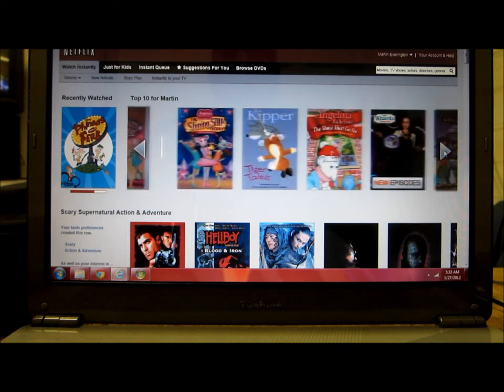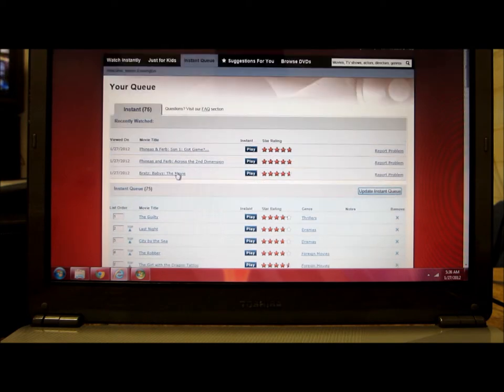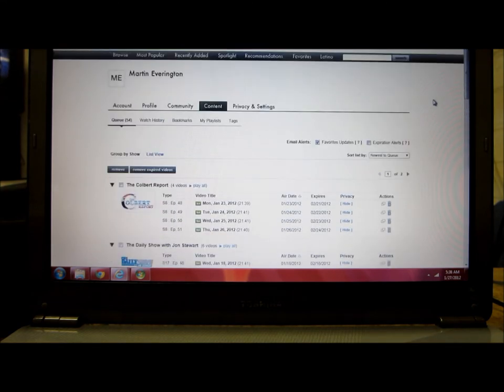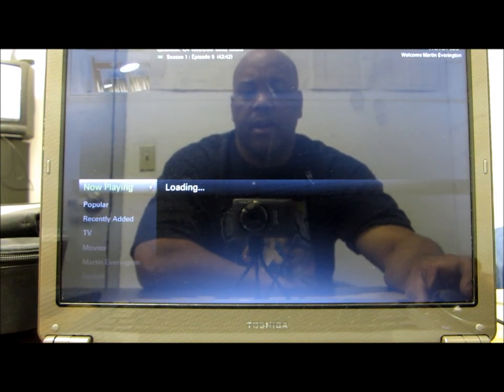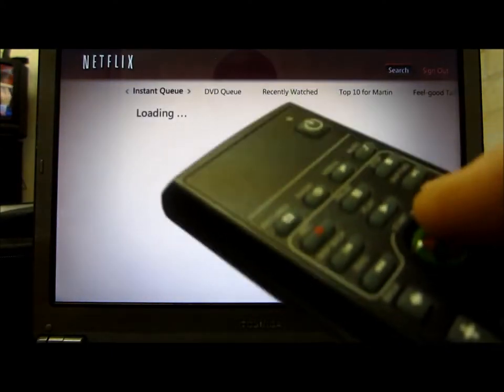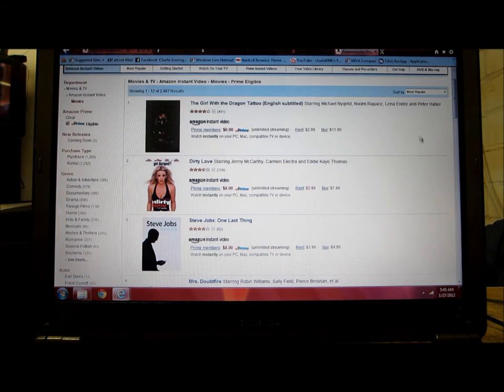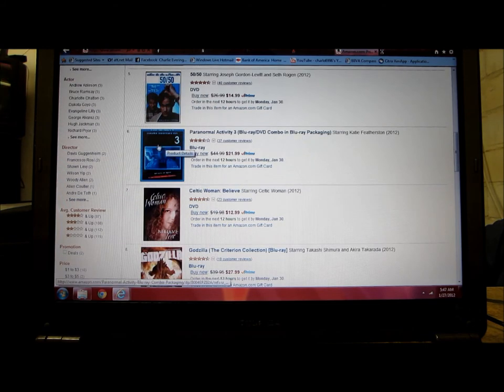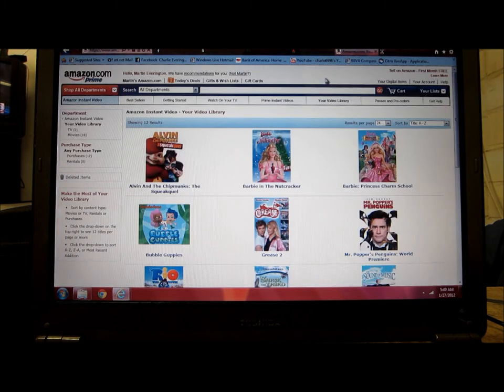BEST STREAMING SITES OR PROGRAMS